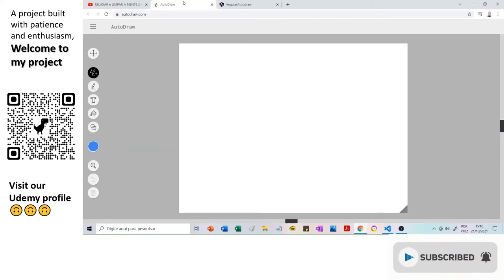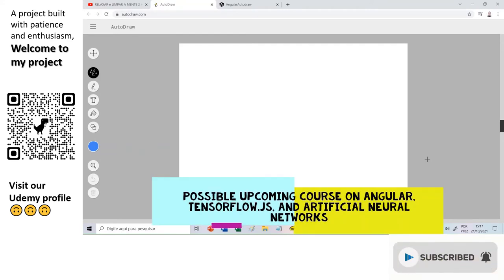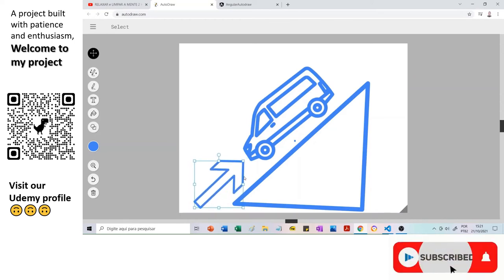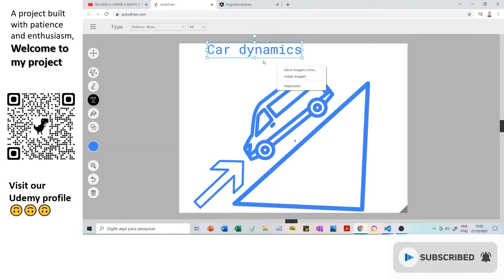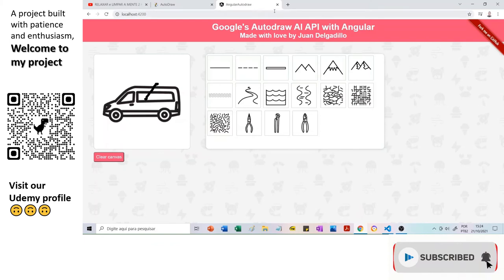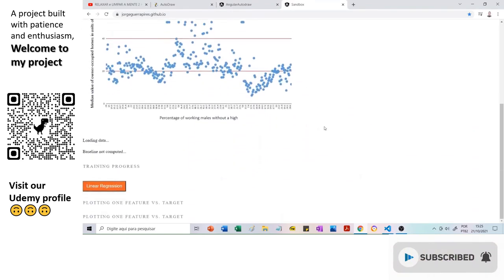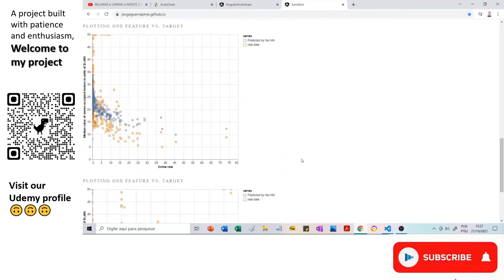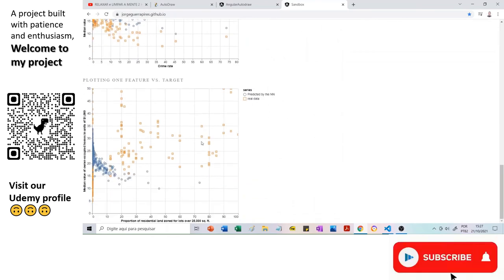AutoDraw: An artificial intelligence based system for drawing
Linkedin: @Theoretical and Mathematical Biology

Info. Recently, YouTube started to show ads on any video, unfortunately, we have no choice. I know it is boring, but, there is nothing I can do. 😔😔